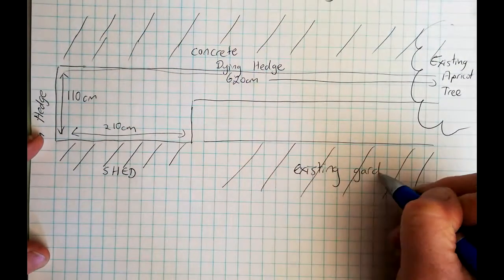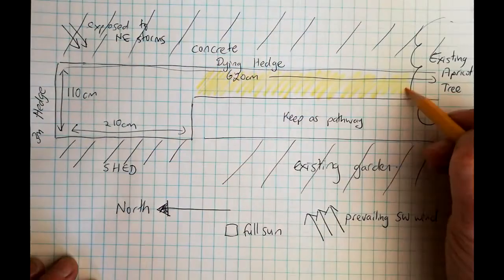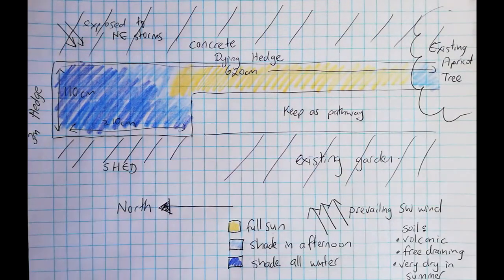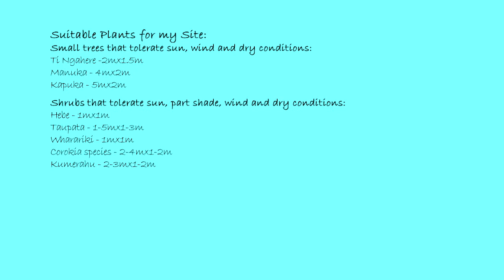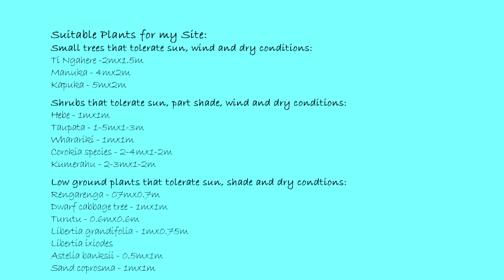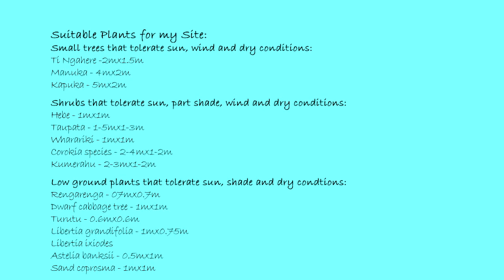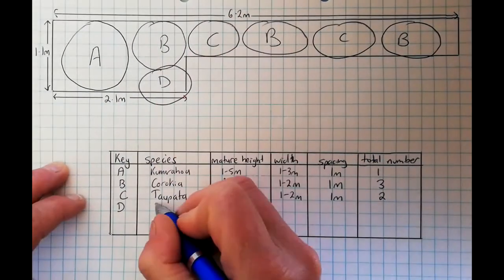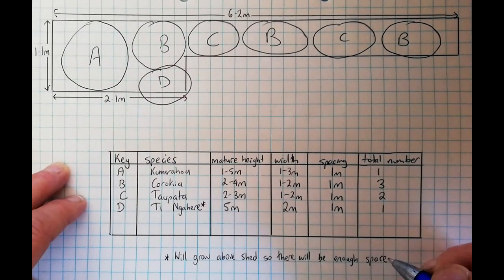Drawing up a plan for your NZ native garden patch